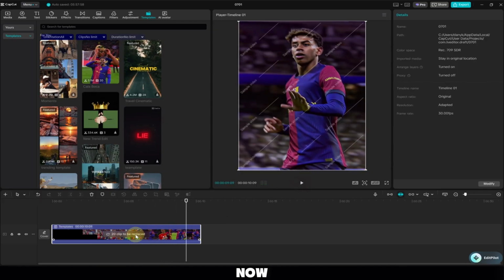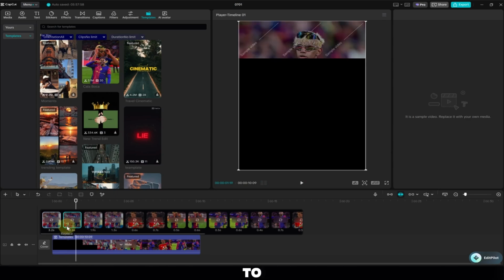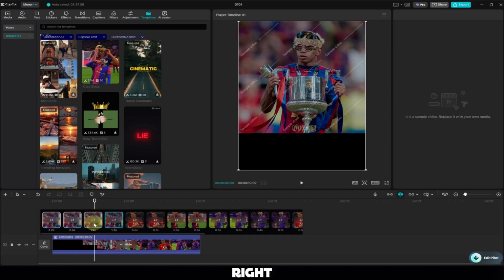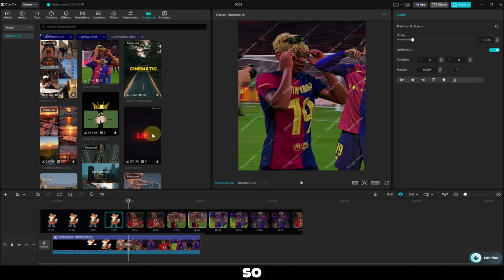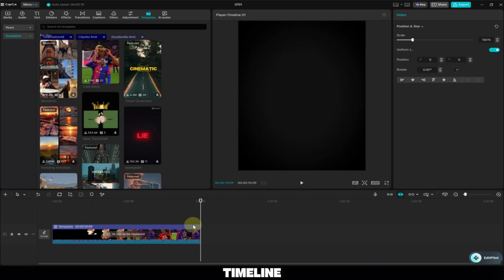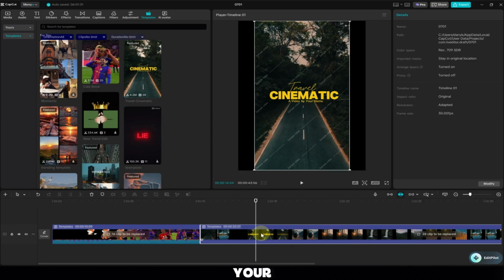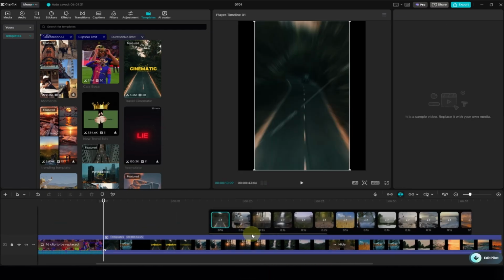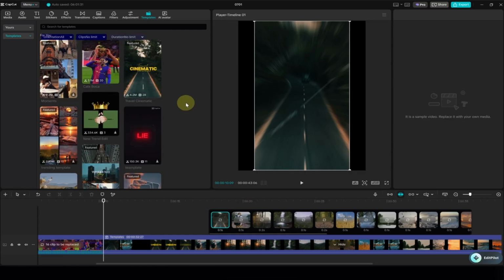Lesson 12: Templates Tab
Explaining CapCut Templates  Tab.